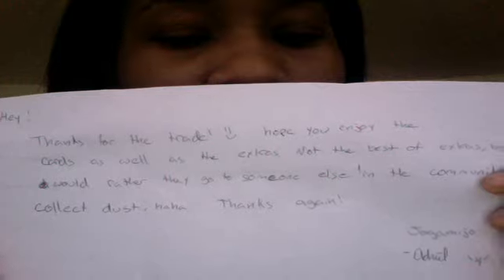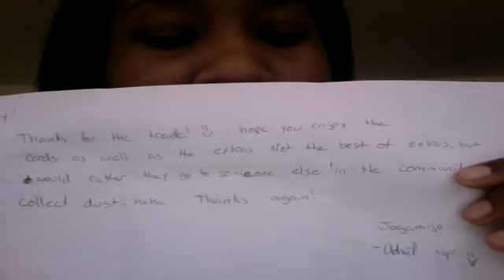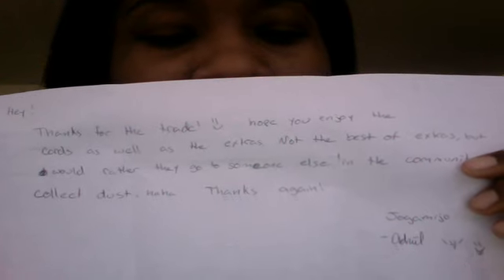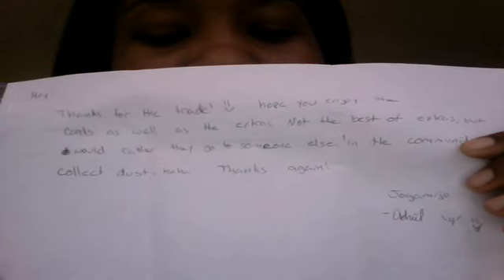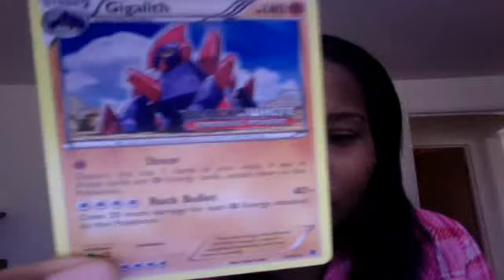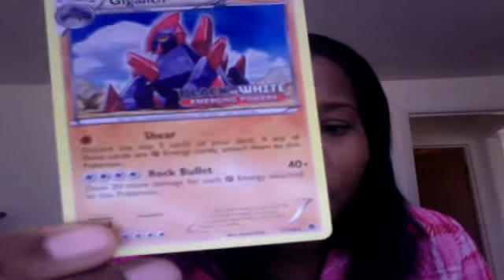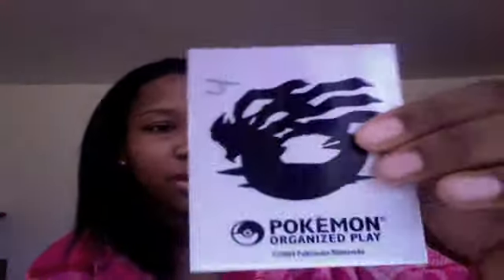TCBM - jogamijo AWESOME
thanks so much for the trade! you are awesome, and you are really helping my collection! I have sent your cards out as well so you should receive them very soon! :)